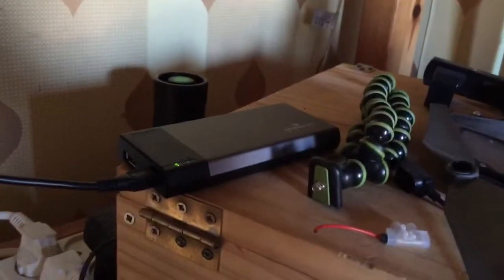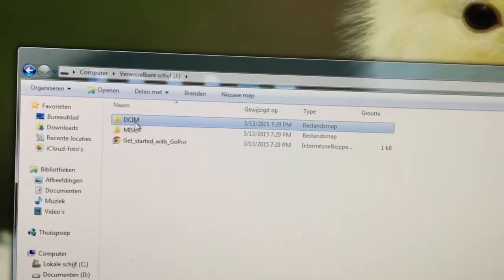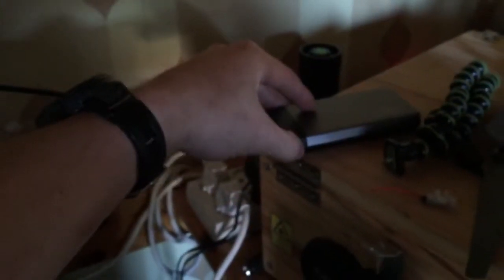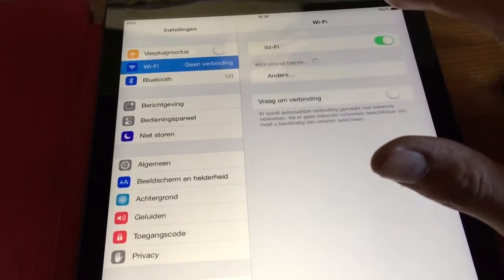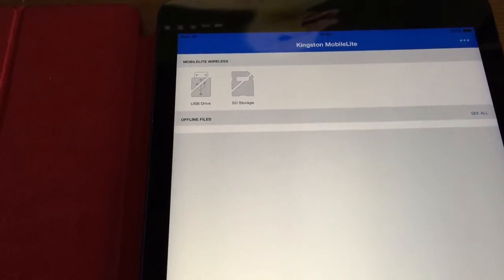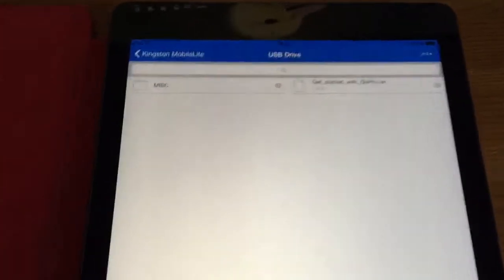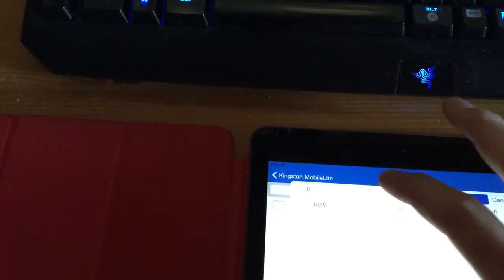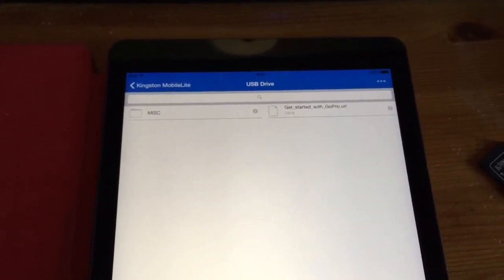Kingston mobilelite not working properly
Files and folders missing...